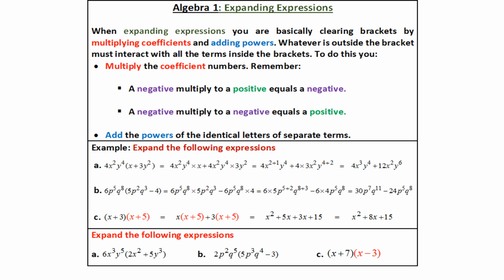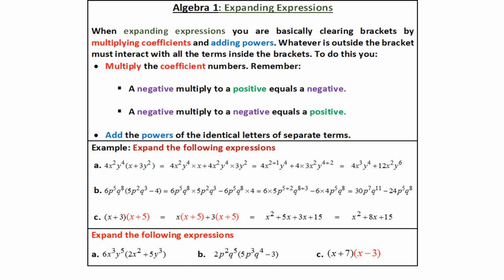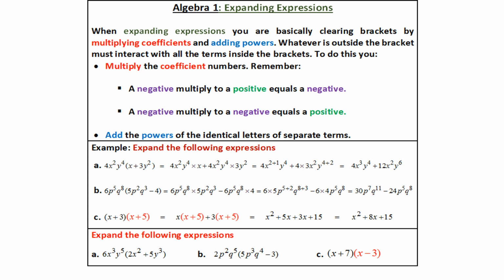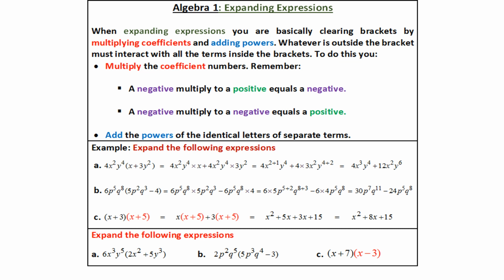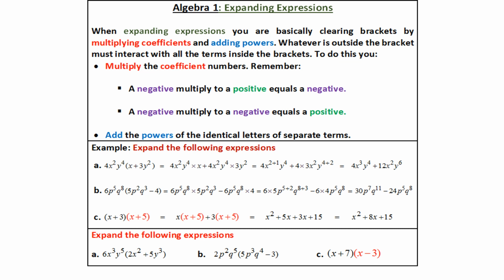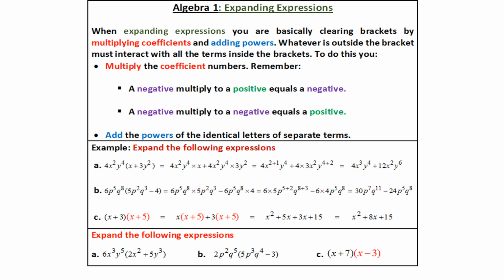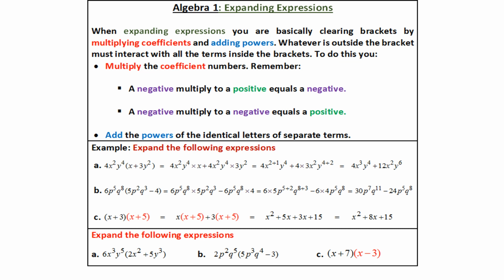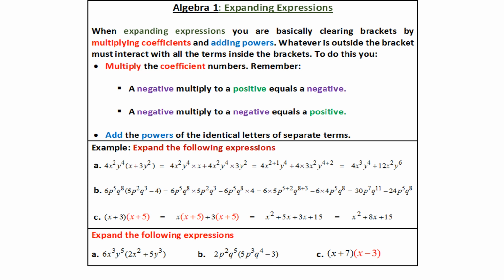15 Algebra 1 Expanding Expressions